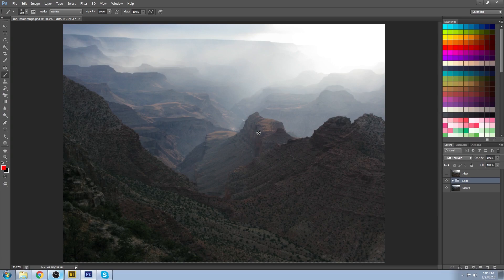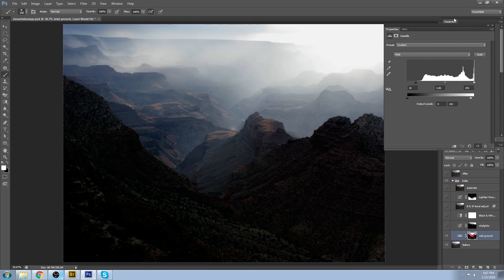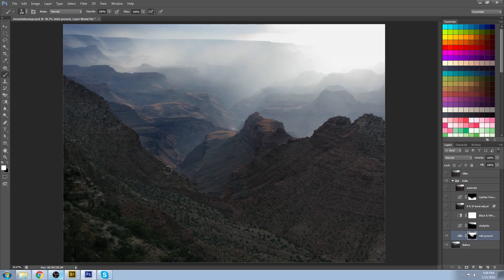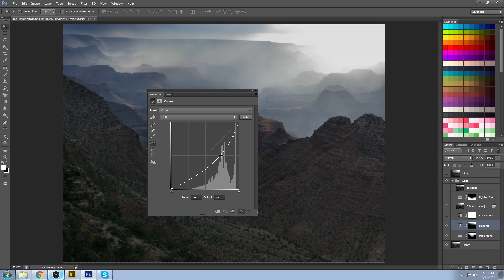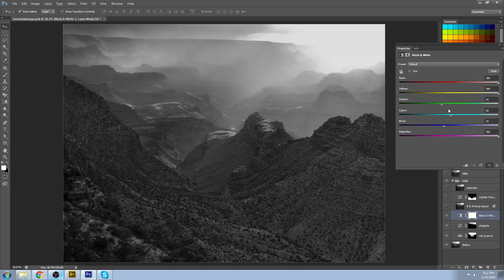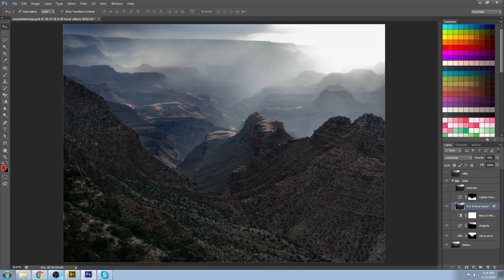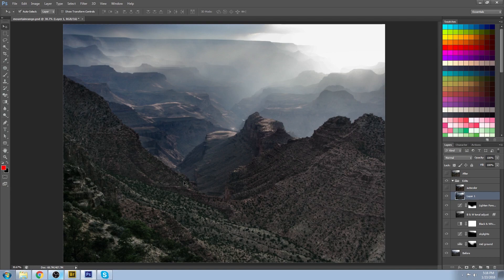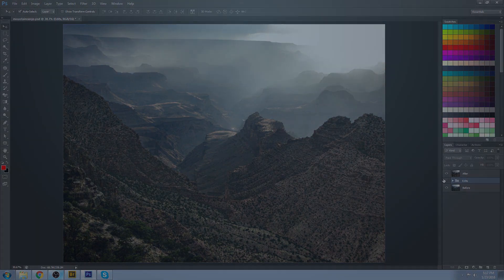Save My Photo: Grand Canyon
Watch the dramatic landscape emerge in this epic 'save my photo' photoshop makeover.

Contents:
00:30 Before and After
01:30 Adjustment Layer Levels
02:27 Layer Mask Example
03:08 Disable / Show Layer Mask
03:45 Layer Mask Preview with ALT/OPTION
04:20 Curves Adjustment Layer
05:45 Black and White Adjustment Layer
07:27 Luminosity Blending Mode
09:30 Copy Merged
09:55 Image Adjust Auto Color

Photo: MSYU10